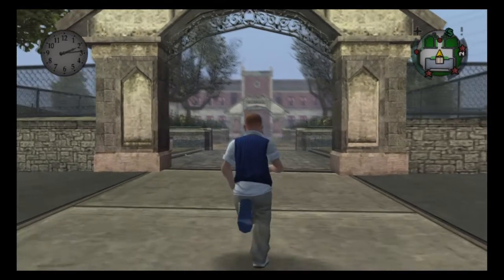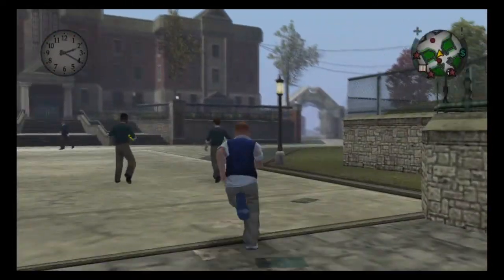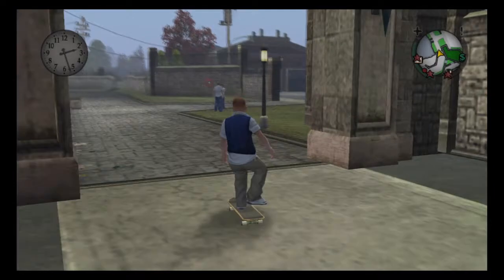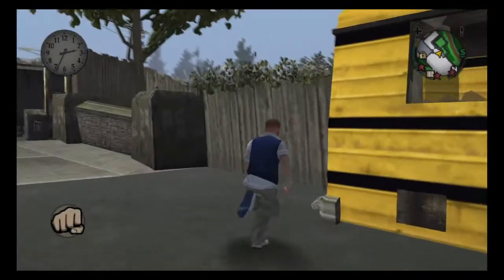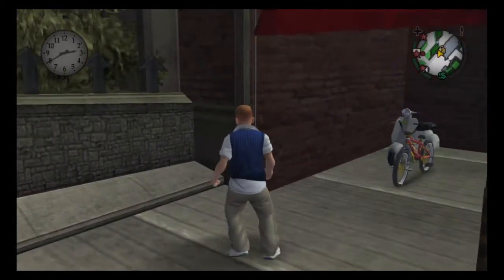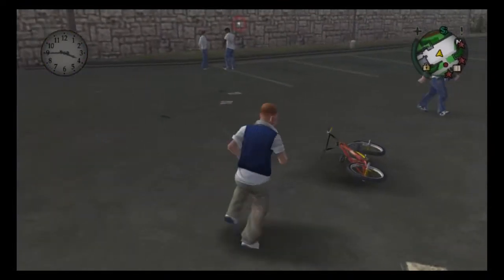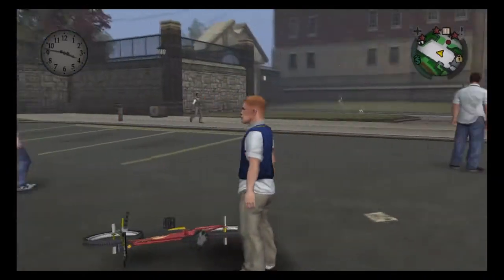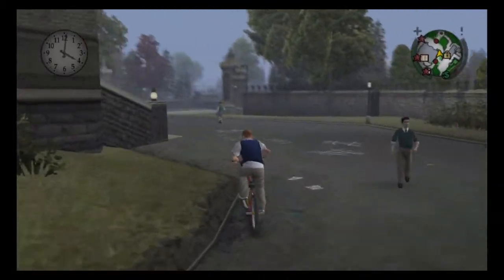How to get the best bmx bike in bully along with the moped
I need to work on my intros